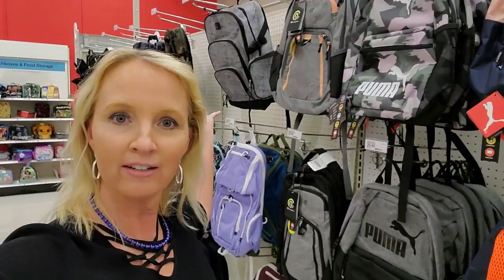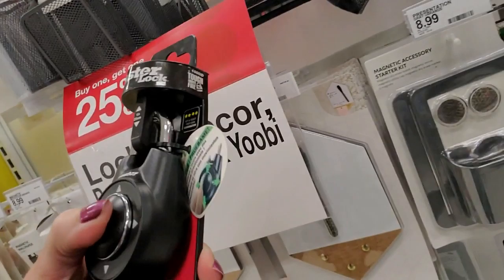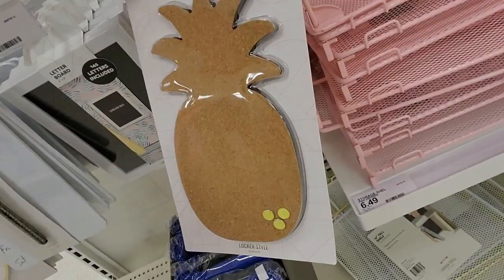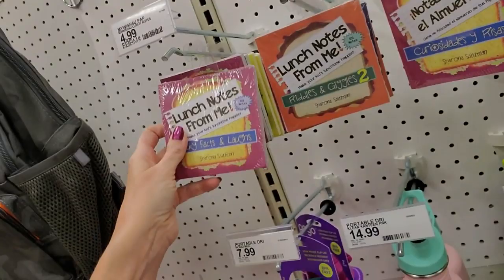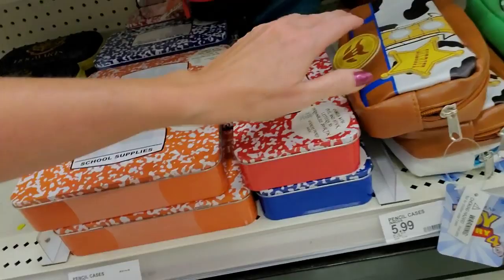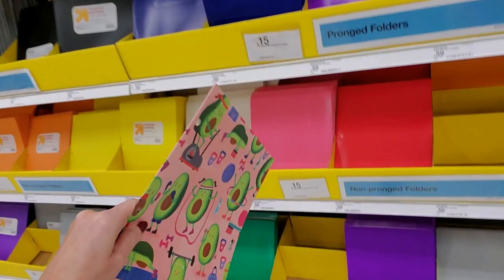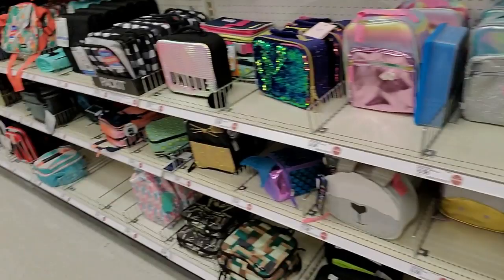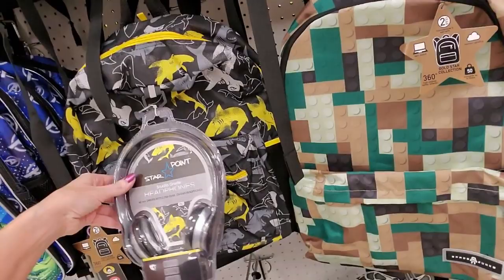Target Fall Endeavor Section Walk-Through (July 2019)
It's that time of year again!  Let's take a look at all the fun fall endeavor stuff at Target!